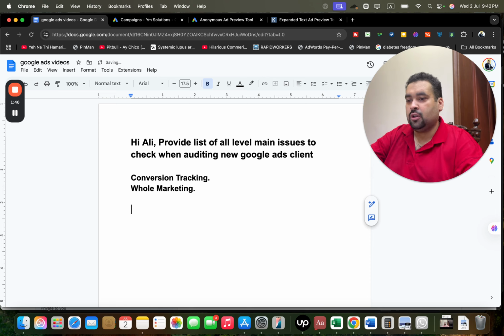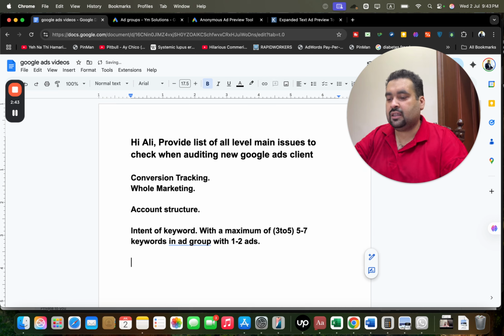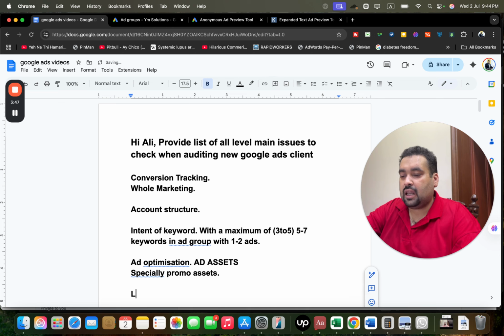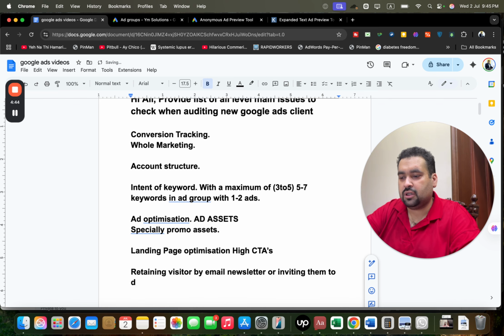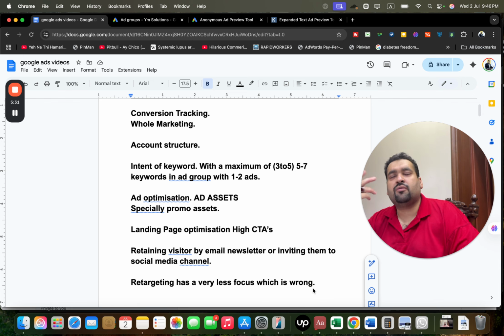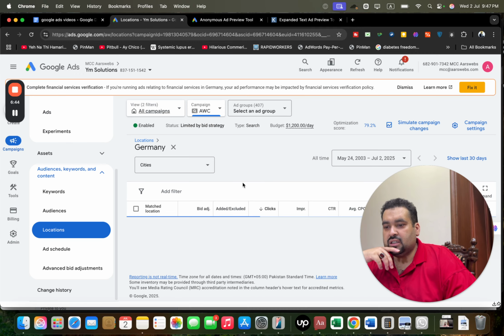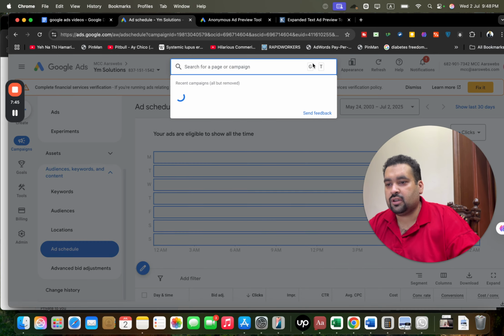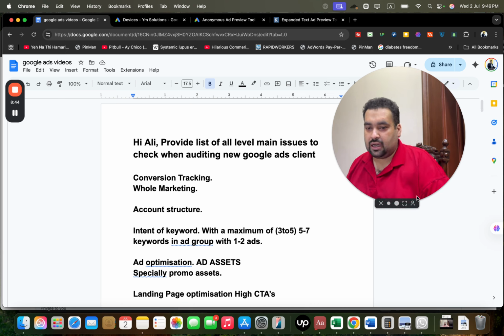How to Audit a Google Ads Account Complete Guide for New Clients 🚀 [2026]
🔥 Get Your Google Merchant Center Next Fixed NOW!

In this video, I discuss the essential auditing requirements for Google Ads accounts, especially when onboarding new clients. I emphasize the importance of conversion tracking, organized account structures, ad optimization, and effective landing page strategies. I also highlight the need for retargeting, negative keywords, and analyzing location and device performance. If you're looking for a detailed checklist, I have developed one with over 160 items that covers various aspects, including basic SEO factors.

Hi Ali, Provide list of all level main issues to check when auditing new google ads client

Conversion Tracking.
Whole Marketing.

Account structure.

Intent of keyword. With a maximum of (3to5) 5-7 keywords in ad group with 1-2 ads.

Ad optimisation. AD ASSETS
Specially promo assets.

Landing Page optimisation High CTA’s

Retaining visitor by email newsletter or inviting them to social media channel.

Retargeting has a very less focus which is wrong.

Negative keywords.

Location, timings and devices.

Change history.

Competitors.

Chapters:
00:00 Introduction to Auditing
01:50 Account Structure Optimization
03:54 Landing Page Best Practices
08:43 Conclusion and Call to Action